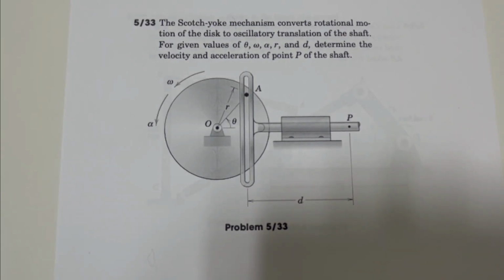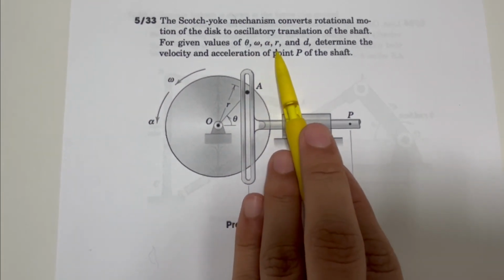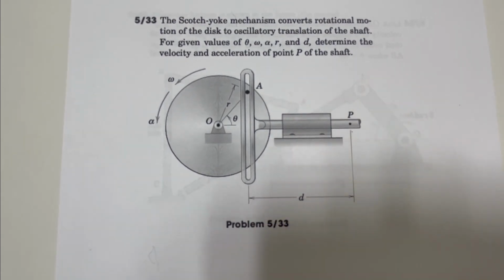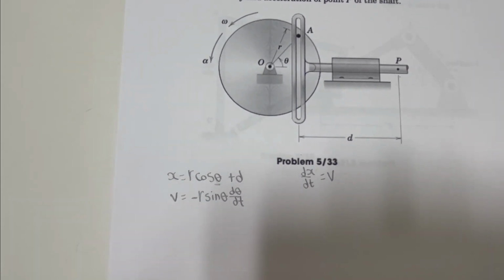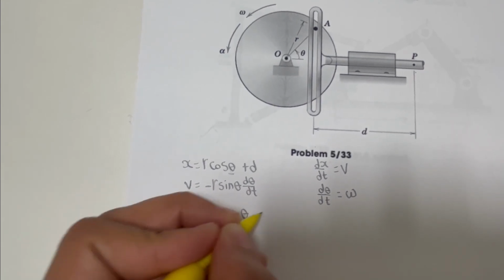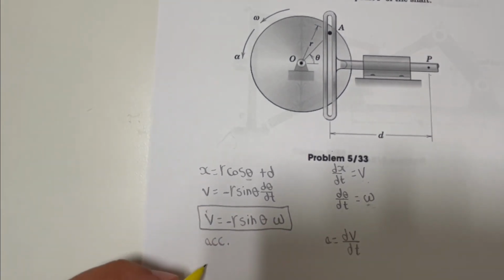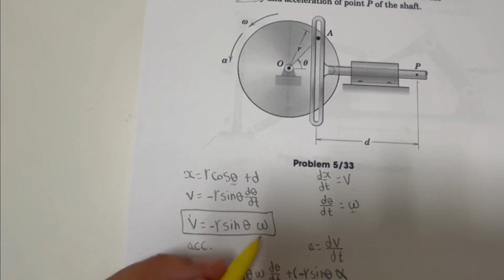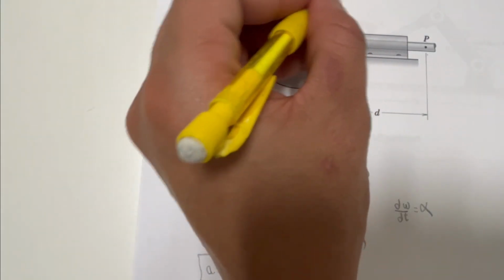Rigid Body Kinematics Practice Problem| Find Velocity and Acceleration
The Scotch-yoke mechanism converts rotational mo- tion of the disk to oscillatory translation of the shaft. For given values of 􏰅, 􏰇, 􏰈, r, and d, determine the velocity and acceleration of point P of the shaft